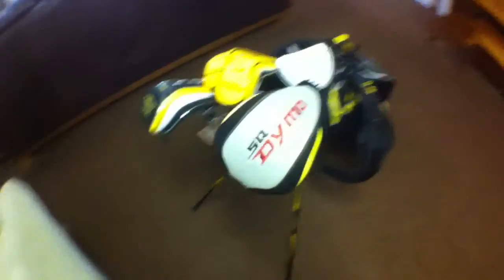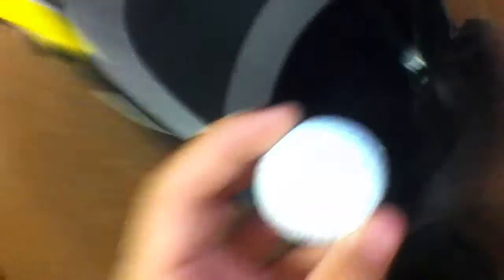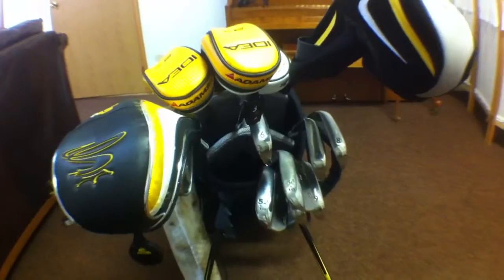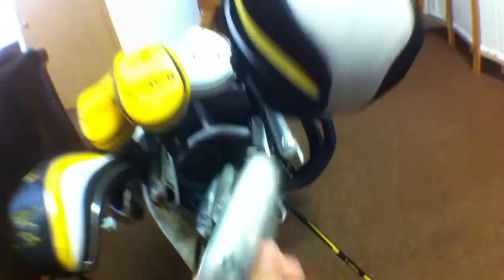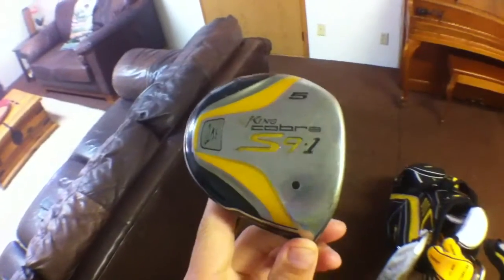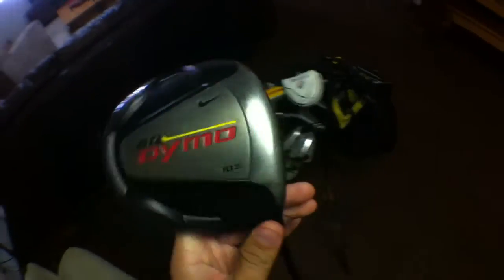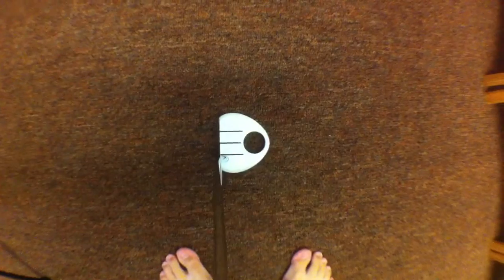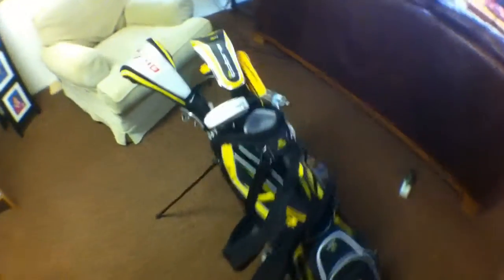In the BAG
Some of you new subscribers might not know what I am a playing with. Here ya go! Definitely need to switch out the driver, it feels dead, my wedges are worn out, so I will have to replace those bad boys. Hopefully this winter, I will be able to get new wedges and a driver. I also have 13 clubs in my bag, I think the limit is 14, so I might toss a 60 degree wedge in the bag as well.